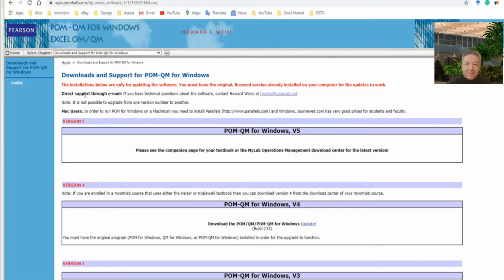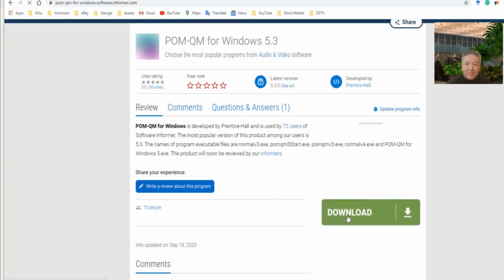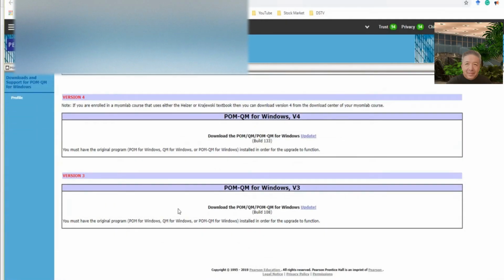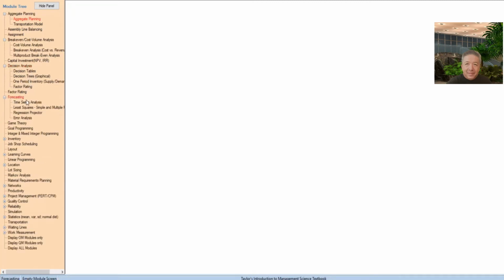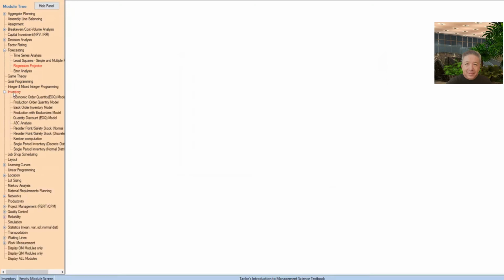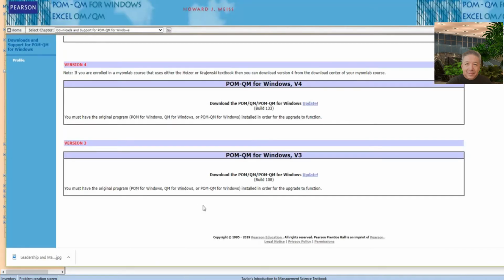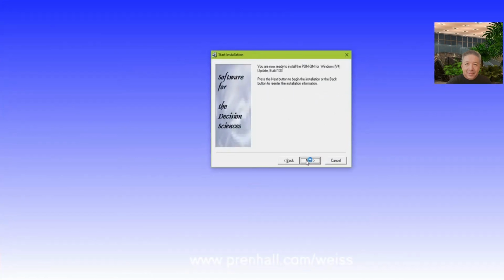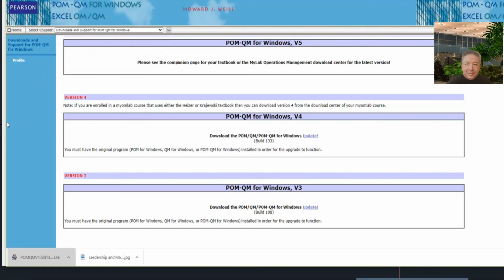How to download POM-QM for Windows in 2020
This tackles the download process of the POM-QM software for Windows in 2020.  POM-QM for Windows is a powerful tool for Operations Management and Quality Management.   It was developed by Howard Weiss for Pearson Education.

THIS CHANNEL

Stock Market Videos:

Videos on Stocks are founded on Value Investing and Fundamentals, using the Value Growth Perspective of Warren Buffett, and the Margin of Safety principles of Benjamin Graham.    Peter Lynch and William O'Neil have also been major influences.  Instead of stock picking, these videos focus on companies and portfolio management.    We do not buy it and then sell it tomorrow.   As much as possible, we don't trade; rather, we invest for the long haul.   We use economic indicators to view things from the grander perspective.   We use technical analysis to check the "when" part of buying, though it is a small percentage of investment.   Of stocks, my favorite holding period is forever.   Wherefore, we only buy those companies within our circle of competence, and those with sound management and integrity.    Count in the economic moat and we're ready to go.    The Buffett clone is almost complete.

100 MEANINGFUL DAYS

100 Meaningful Days was a self-imposed challenge I did back in 2013 for the OTHER social media platform, where I wrote insights for 100 straight days.   After many "100 days", it became "365 days".  It is actually reminiscent of "A Thought A Day", and like books, my mom used to buy for me as a young boy.    I literally grew up reading one insight at least a day.  When I started "preaching" for my little soldiers in the Legion of Mary (before, when I was still a good guy), I had to prepare "meaningful stories" for "my kids" every week.    Some of those stories I still teach my students.  Some I have quite forgotten.    It's a modern version of 1000 Arabian Nights I guess.

found here